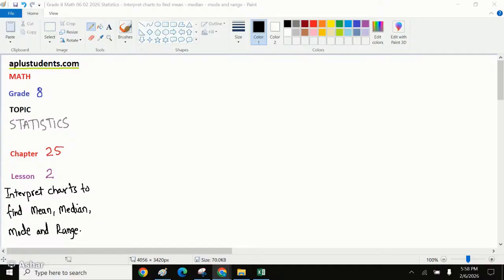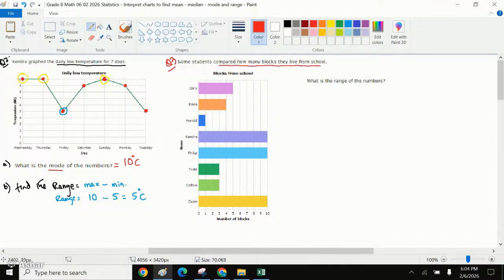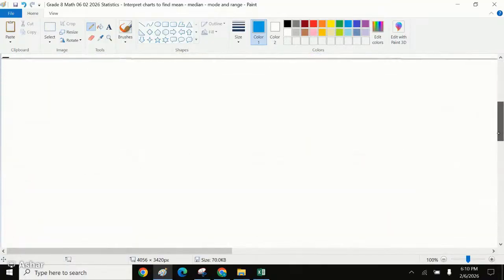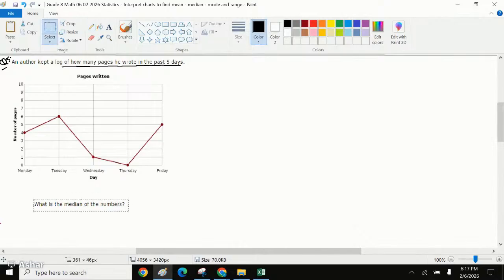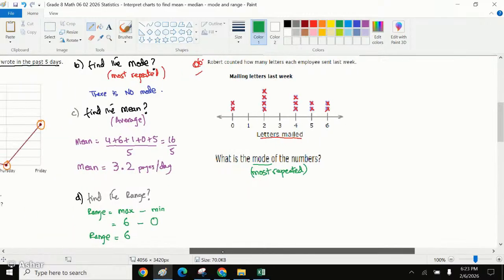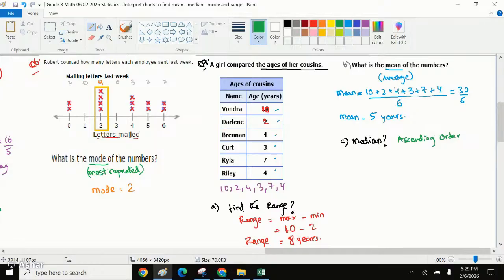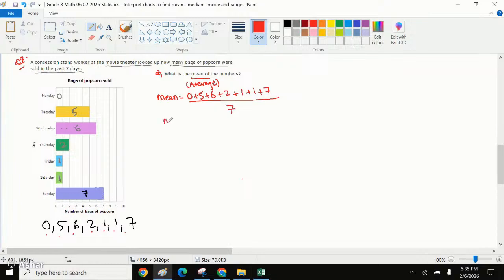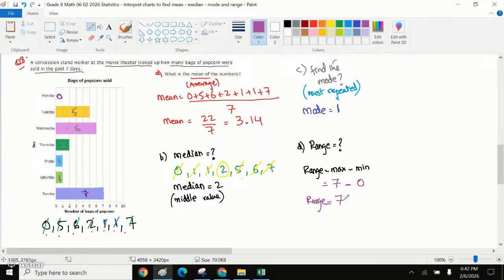Math, Grade 8, February 06, Statistics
Interpret charts to find mean, median, mode and range